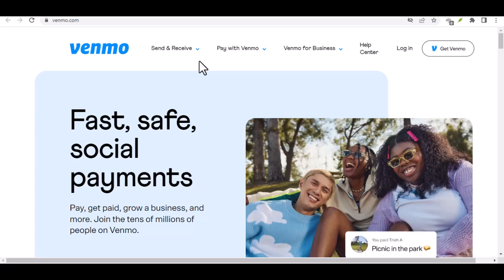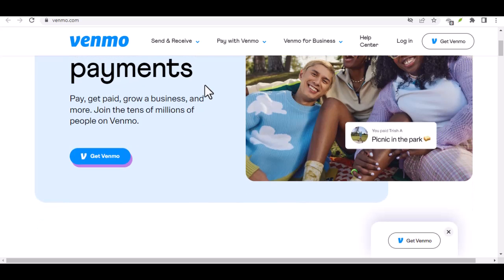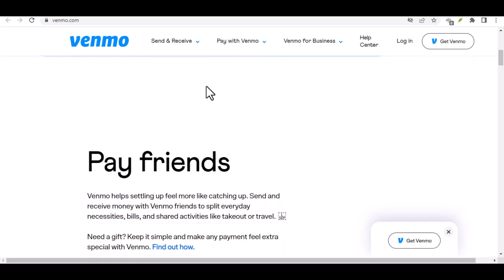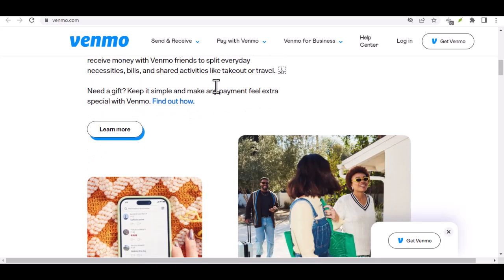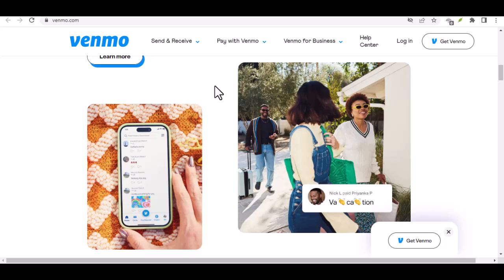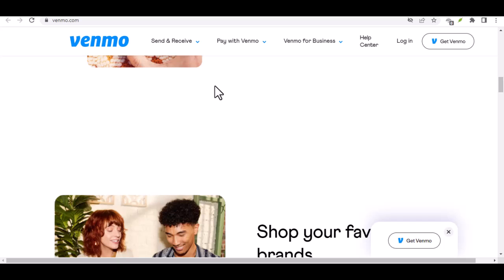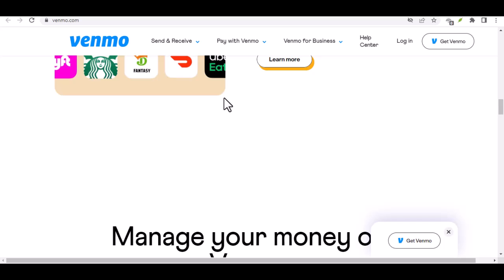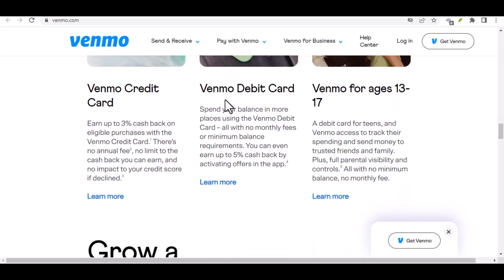How to sign up for Venmo step by step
In this video we talk about How to sign up for Venmo step by step